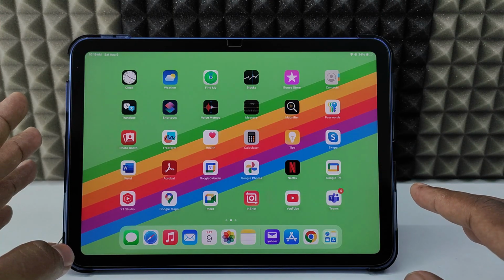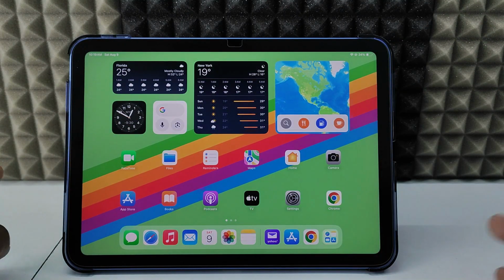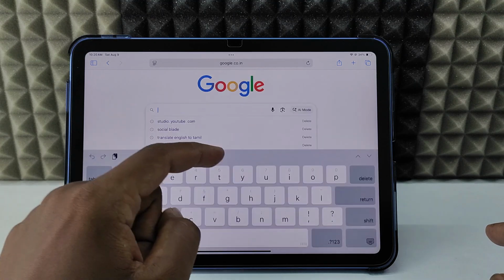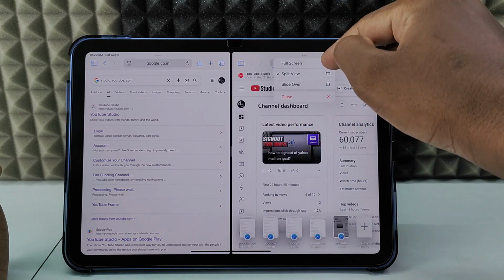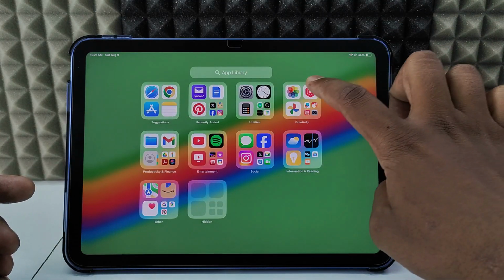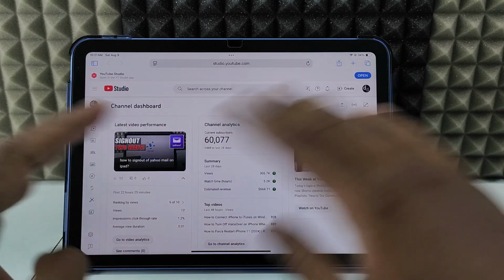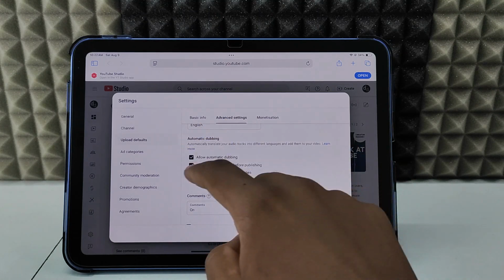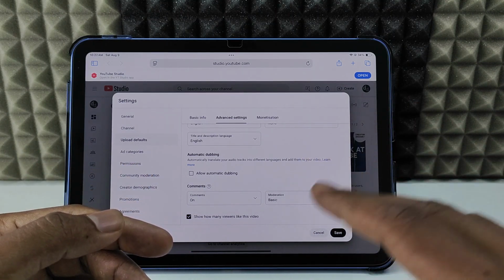how to disable auto dubbing for youtube video on ipad?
How to Disable Auto Dubbing for YouTube Video on iPad? In this video, I show you how to disable auto dubbing for youtube video on ipad. Actually, You can easilly deactivate auto dubbing option for youtube video on ipad.

1. Original Samsung USB-A to USB-C charging cable
2. Belkin Apple Certified USB-A to Lightning Cable
3. Belkin Apple Certified USB-C to Lightning Cable
4. Belkin USB-C 40 Watts Wall Charger
5. Belkin USB-C 70 Watts Fast Charger
6. Lightning OTG Connector
7. USB-C OTG Connector
8. Lightning to OTG + USB-C Connector
9. Multiport SD Card Reader
10. MFI Certified Lightning to Camera Adapter